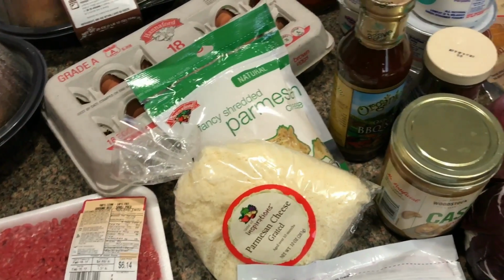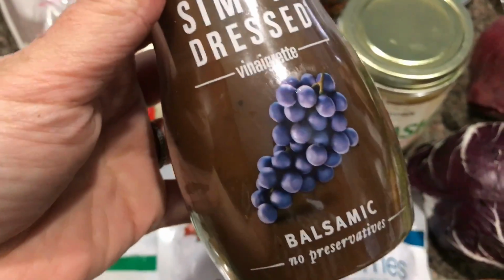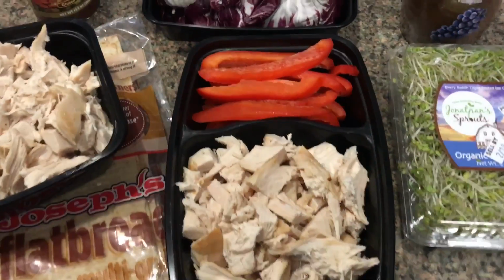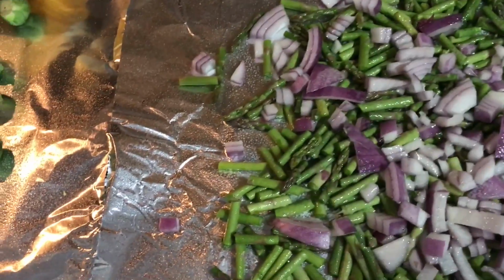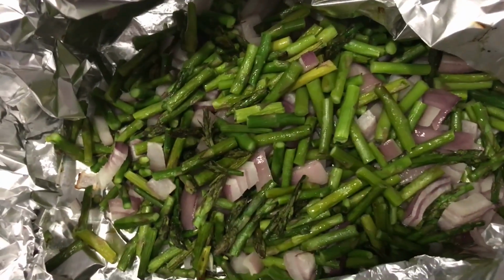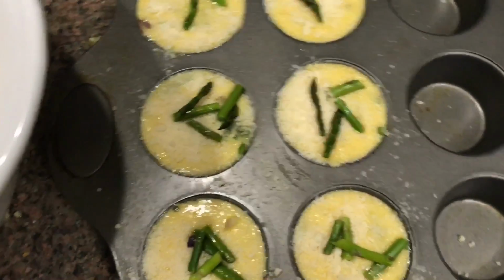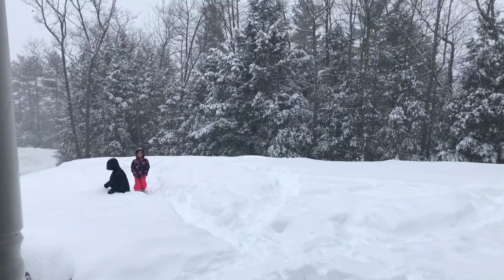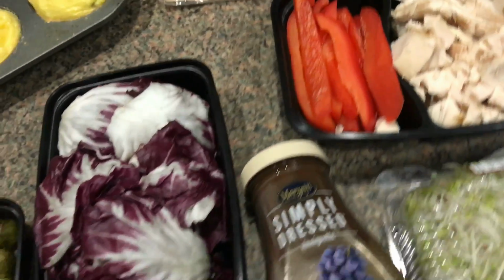Core De Force|21 Day Fix Meal Prep